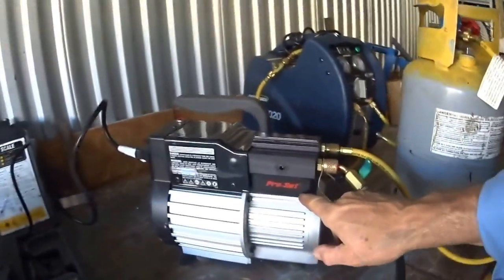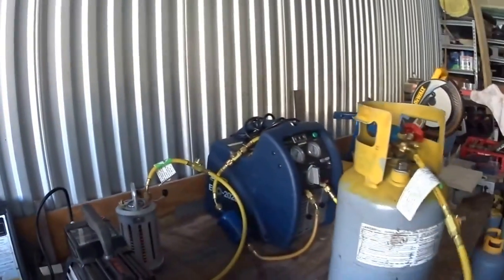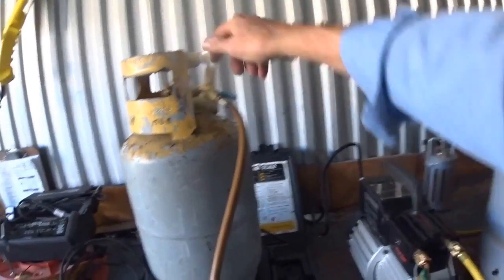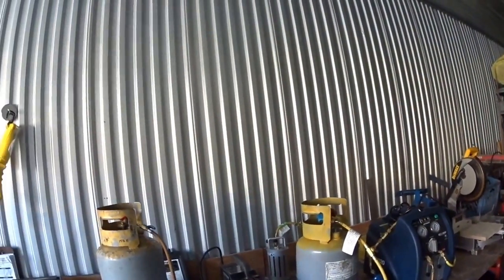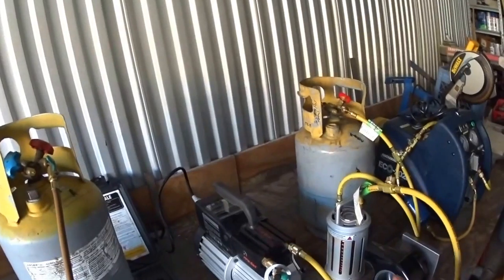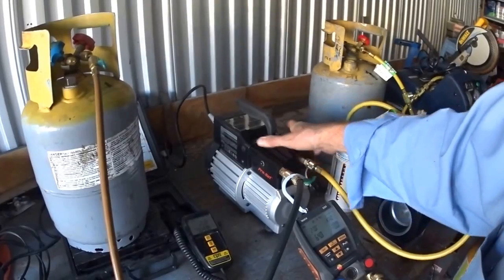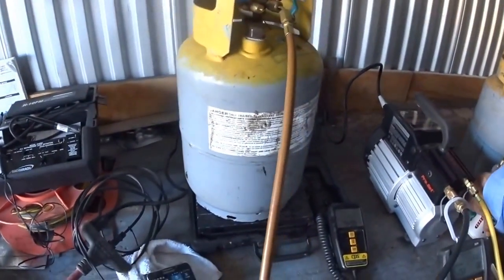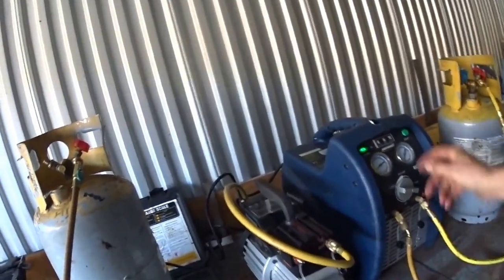Refrigerant Reclaimers CPS vs Bacharach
I compare CPS and Bacharach refrigerant reclaimers